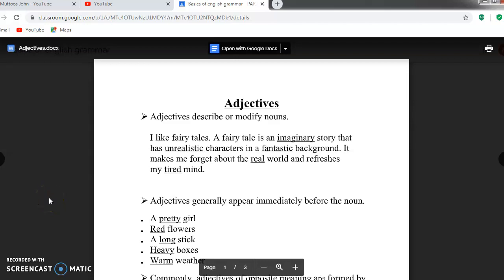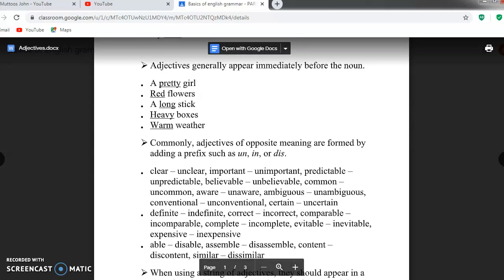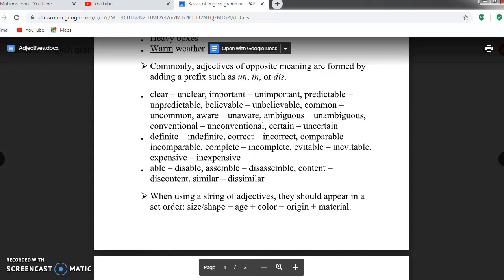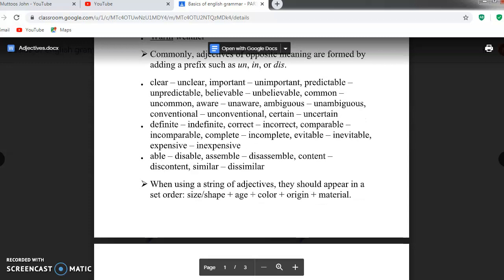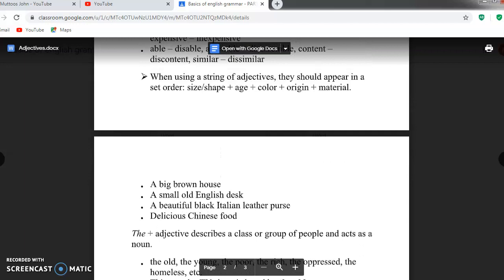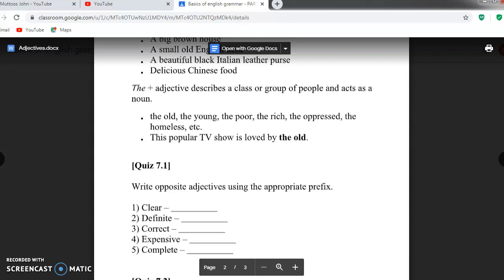IELTS -Adjectives-DAY 2